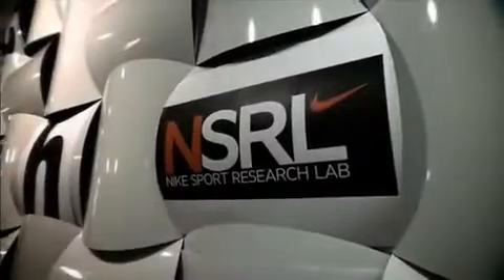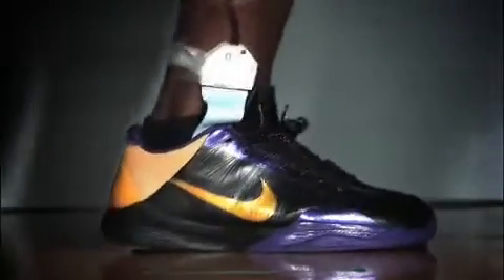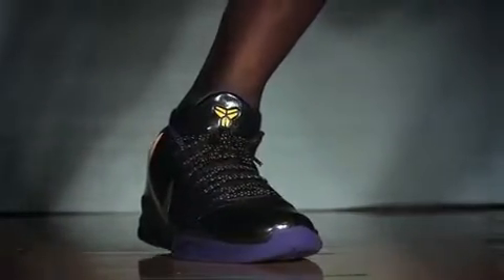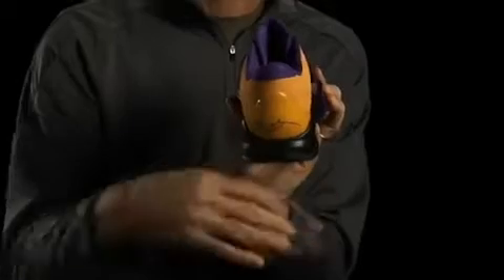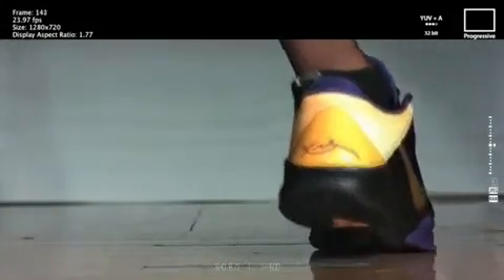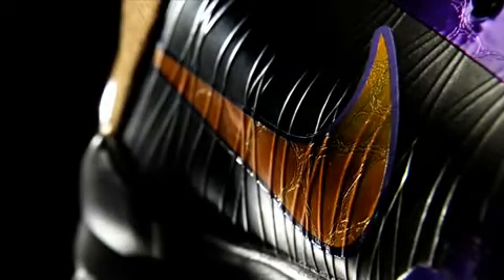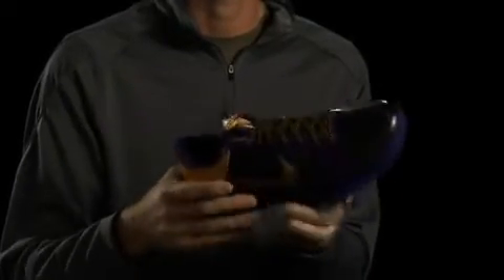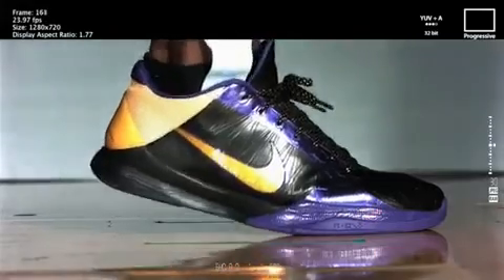Nike Zoom Kobe V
Prawie 100 lat temu do kawałka brezentu przyklejono cienką gumową podeszwę i tak powstały ponadczasowe, legendarne Converse All Star.
Dziś: komputery, kamery, czujniki, obliczenia, badania, testy, pomiary i ...ch**j wie co jeszcze? Ale w sumie - buty zrobili całkiem fajne ;).